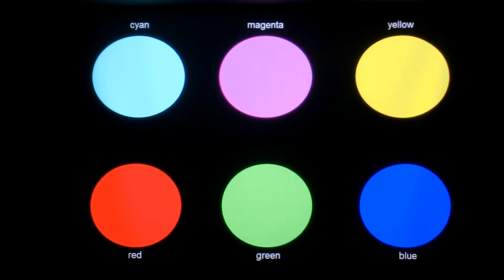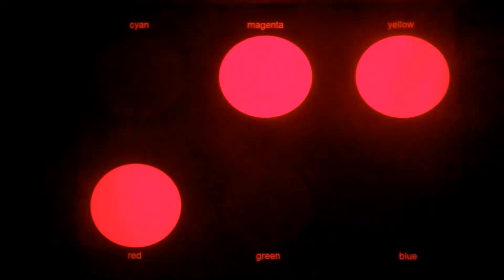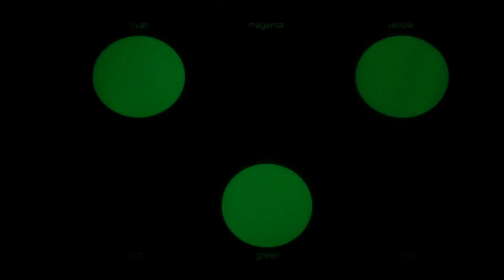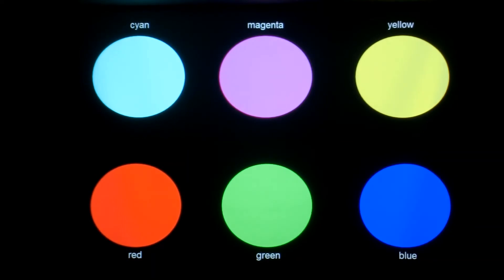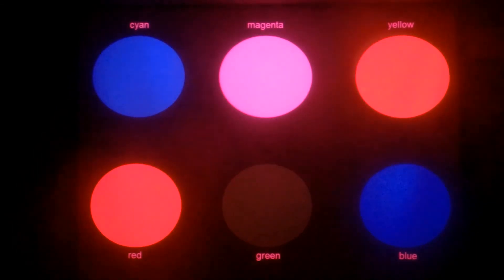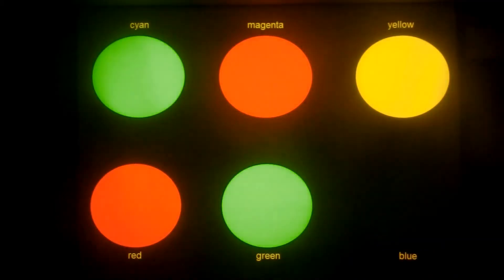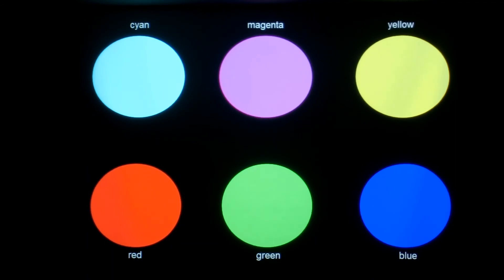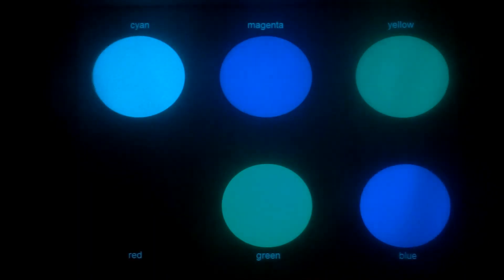Viewing Colors Through Color Filters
See how colors change when viewed through color transparencies